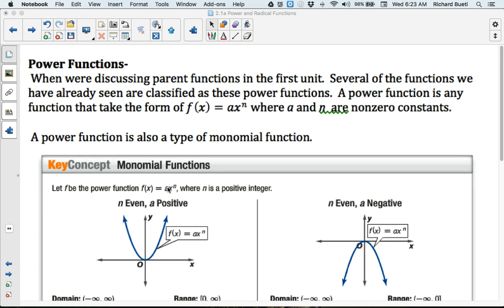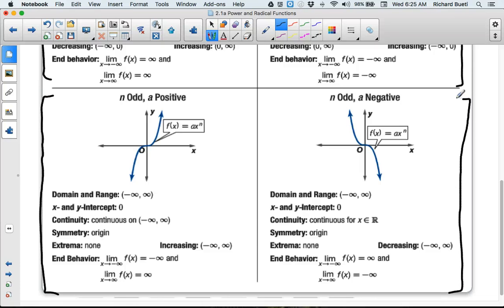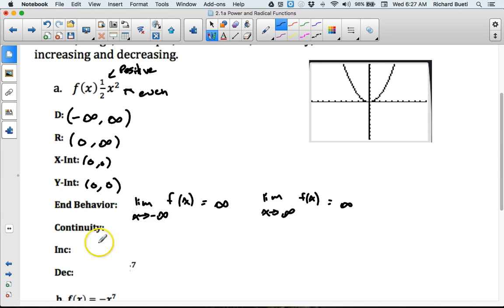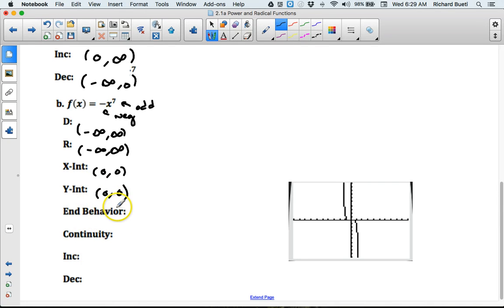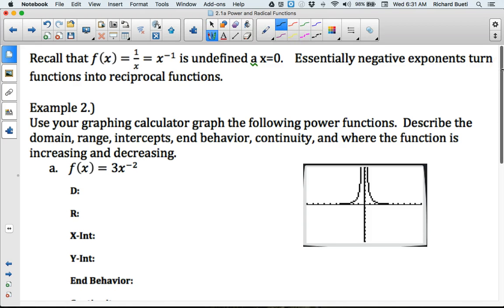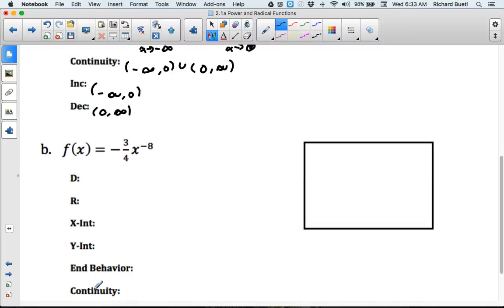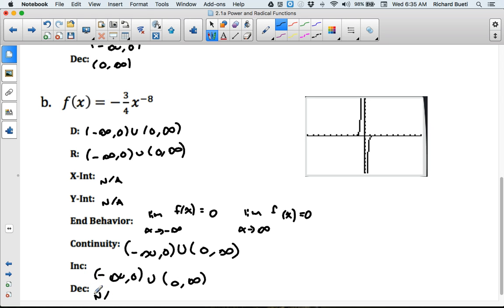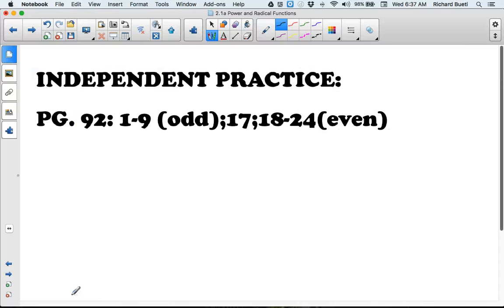2 1a Power and Radical Functions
Pre Calculus: 2.1a Power and Radical Functions